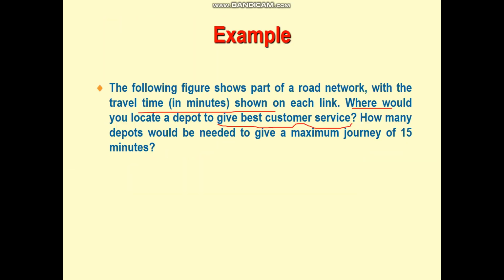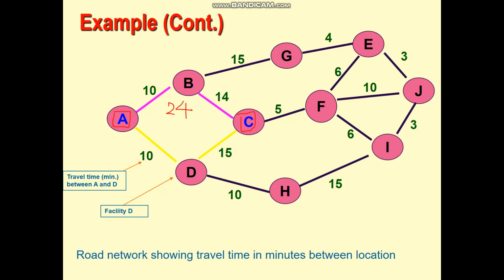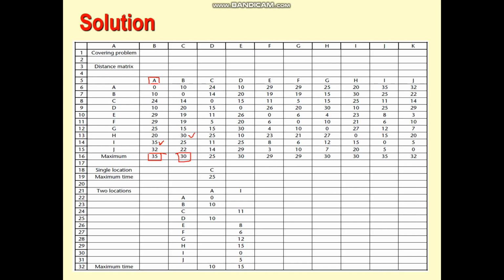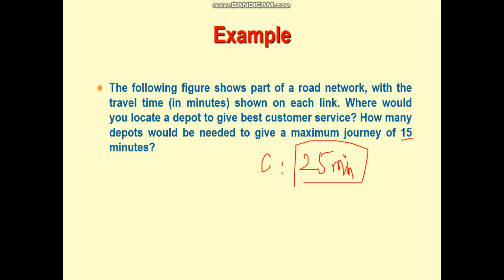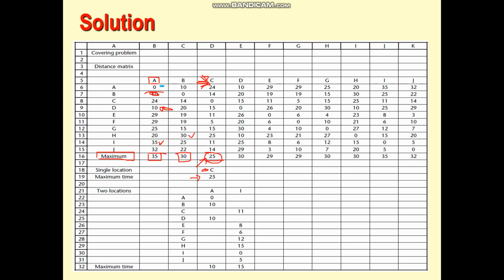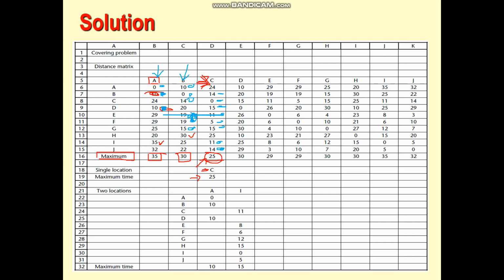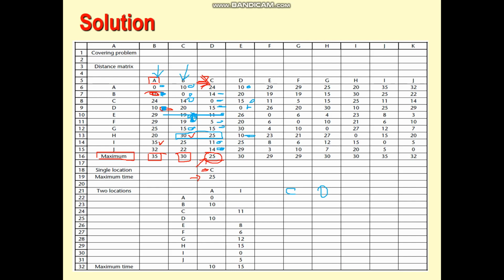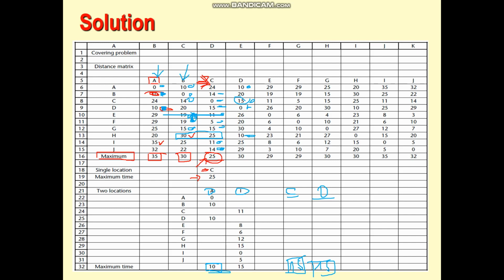Covering problem example